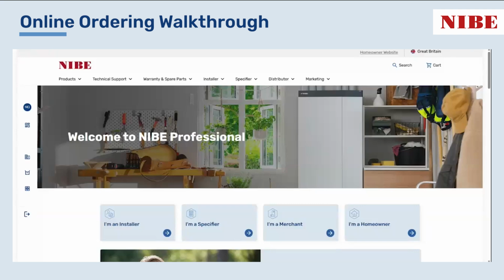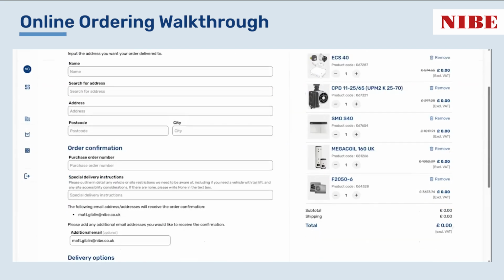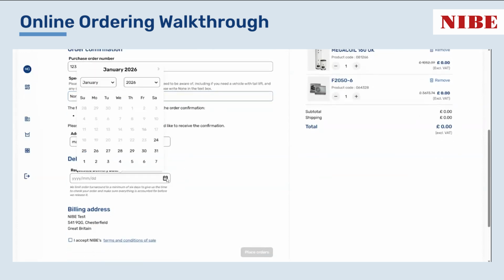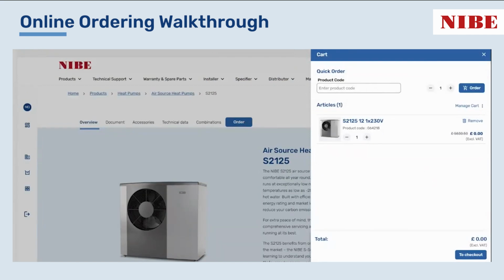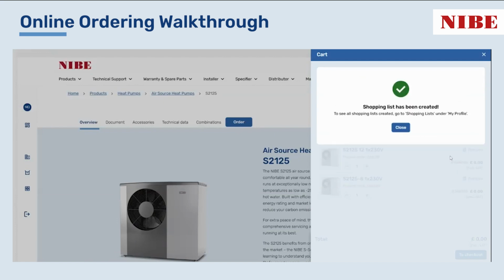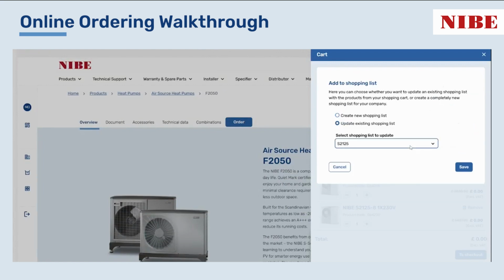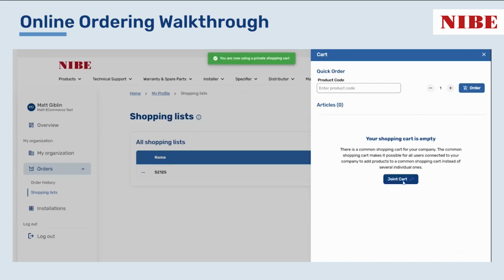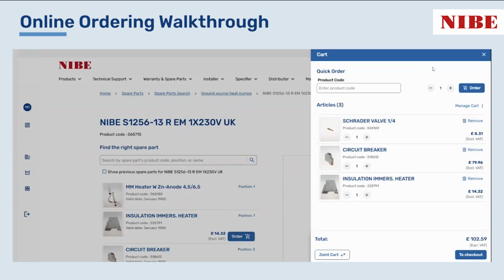NIBE | Online Ordering Walkthrough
We recommend watching our walkthrough video to learn how to place an order on our Professional Portal.